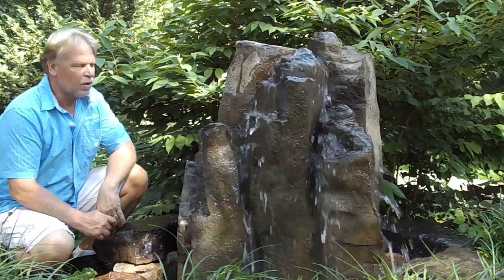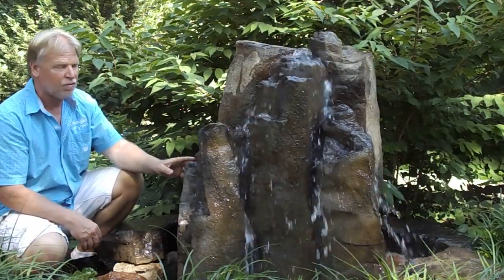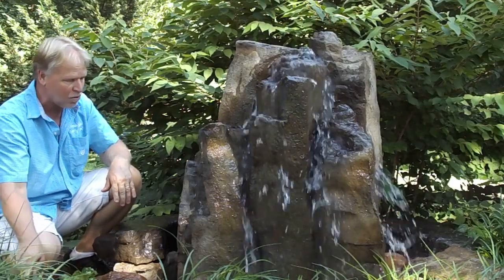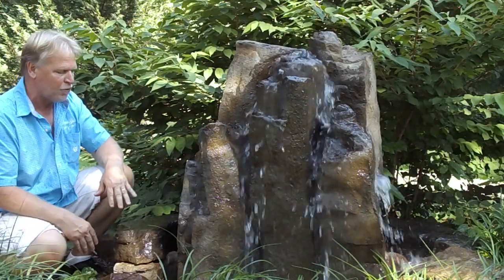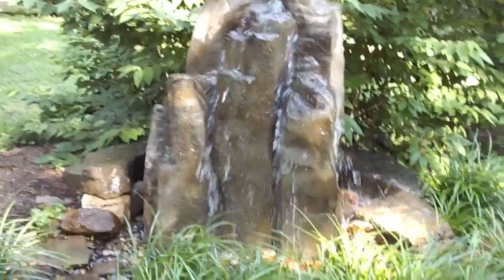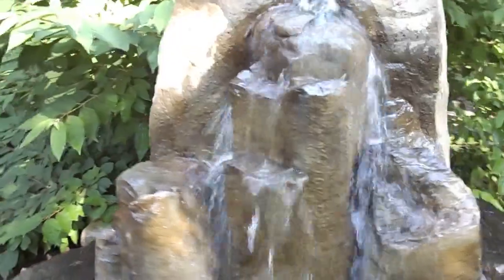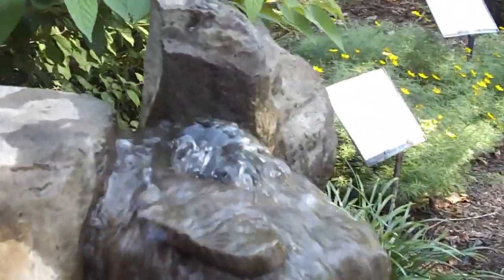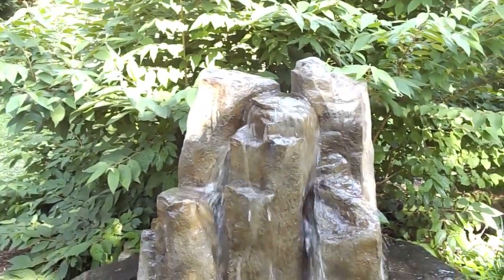Basalt Block Stone Fountain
WE SHIP